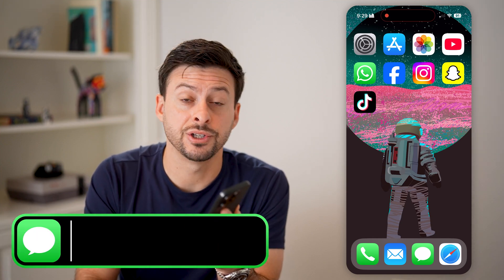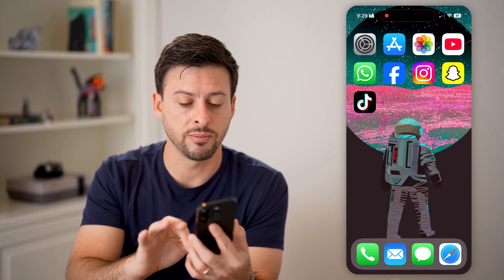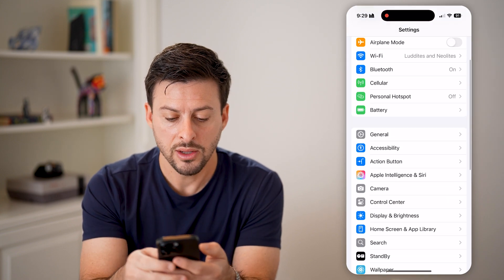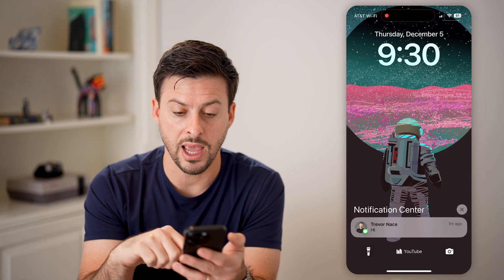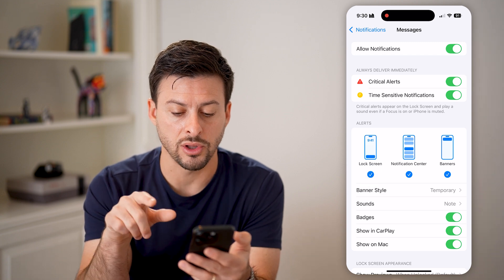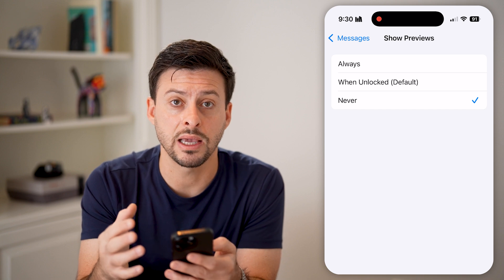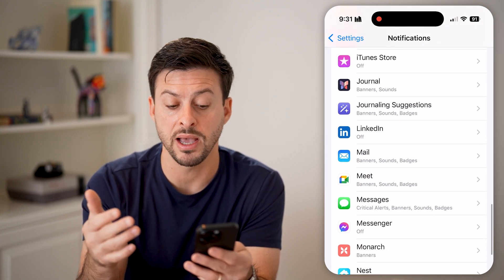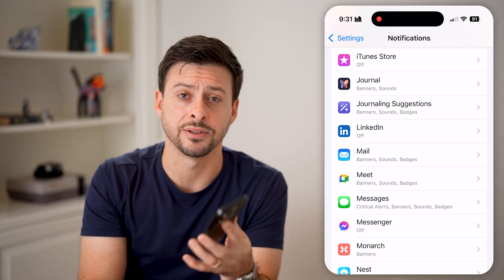How To Hide Text Messages On iPhone Lock Screen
Here's how to hide text messages from showing the content or sender on your iPhone Lock Screen to keep your privacy safe.